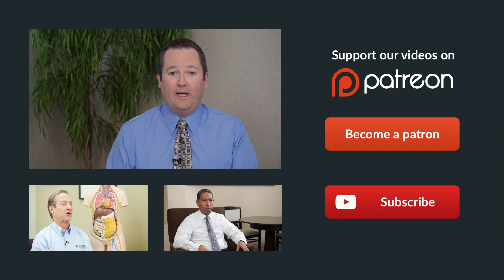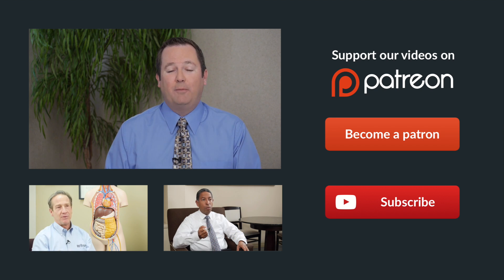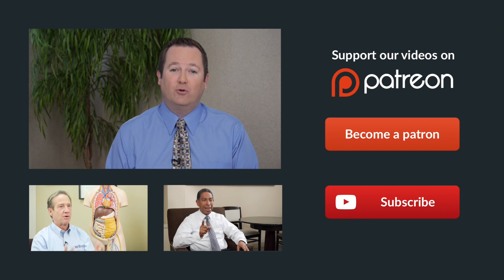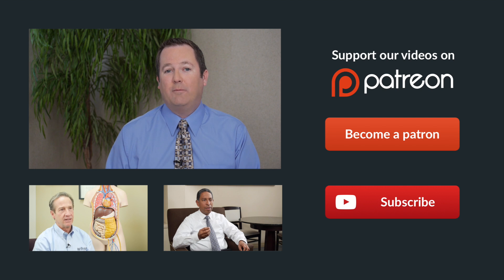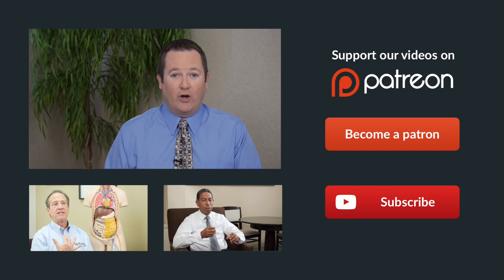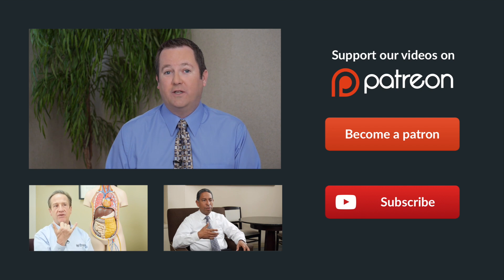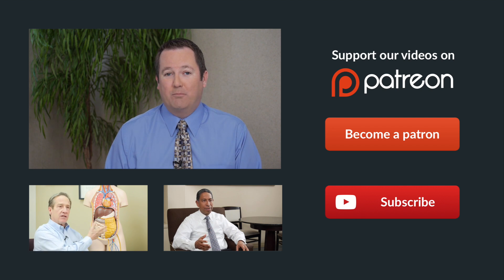Why This Supplement Helps Treat Cancer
Dr. Nicolas Gonzalez found success treating cancer using pancreatic enzymes.  Now, after his death, his colleague, Dr. Linda Isaacs, continues that work.  Here, she discusses the use of the supplements and why they have been a successful part of cancer treatments.